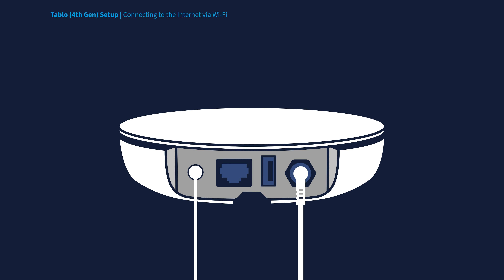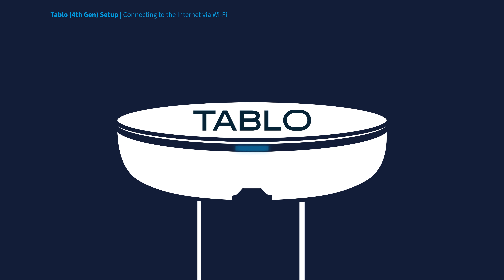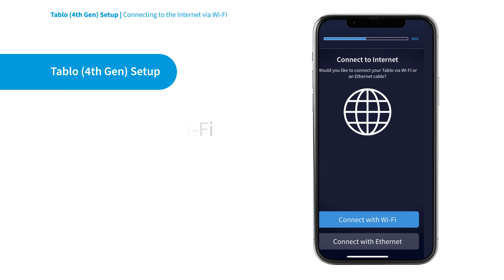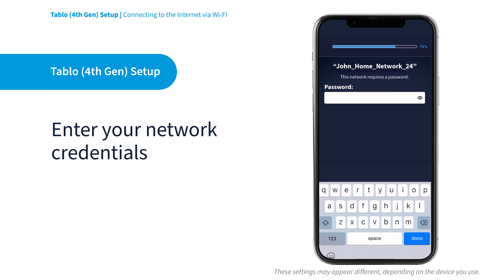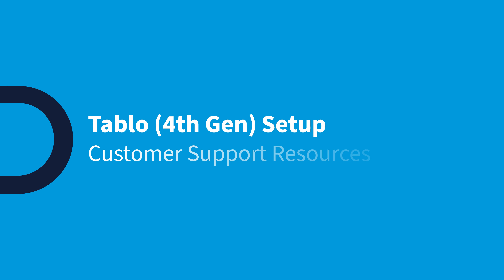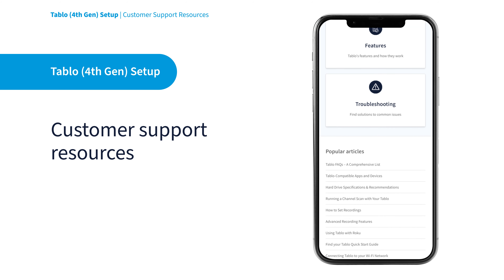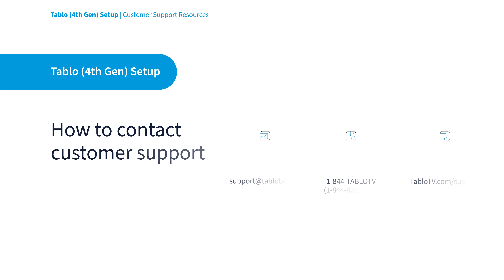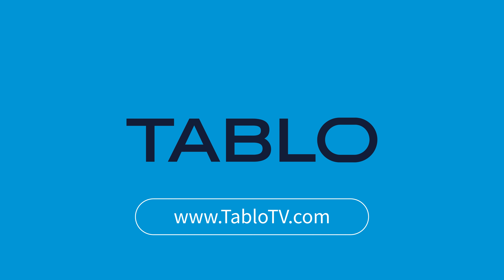Tablo 4th Gen DVR - Module 6 - Connecting Your Tablo To The Internet Via Wi-Fi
In this step-by-step video, we’ll show you how to connect your Tablo device to your home Wi-Fi network, ensuring seamless access to top-notch broadcast TV and free live streaming channels on every screen in your home.

Our tutorial will guide you through hassle-free Wi-Fi setup so you can start enjoying free TV in minutes.

Have questions about Tablo? We're here to help! Find FAQs, guides, an active community forum, and ways to contact Tablo support directly